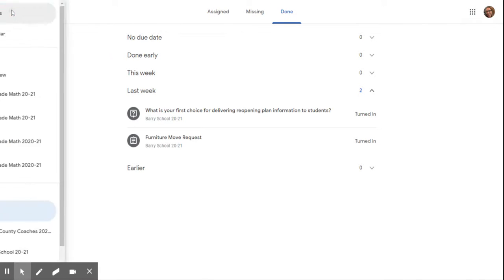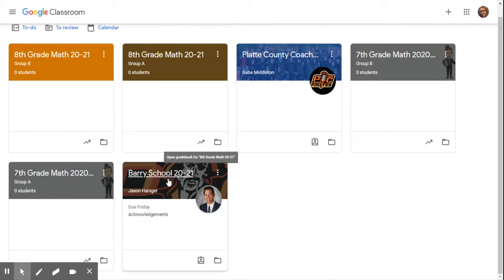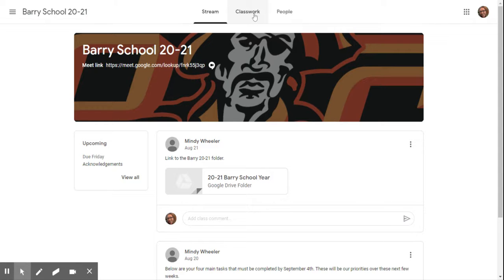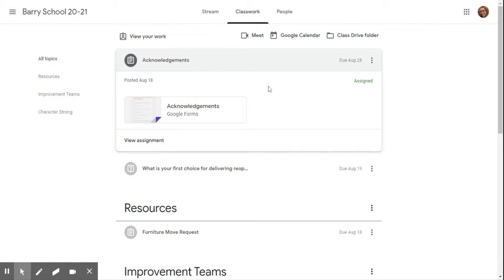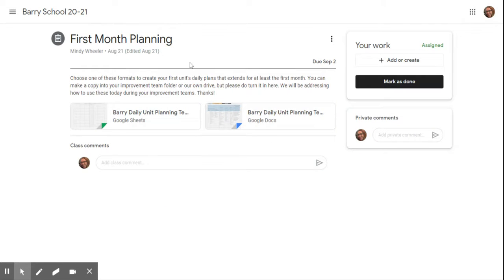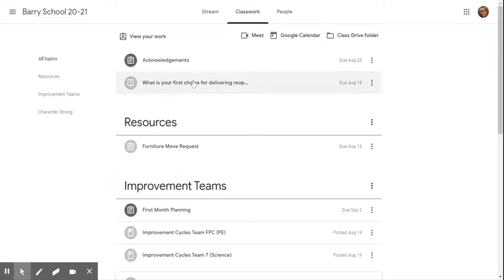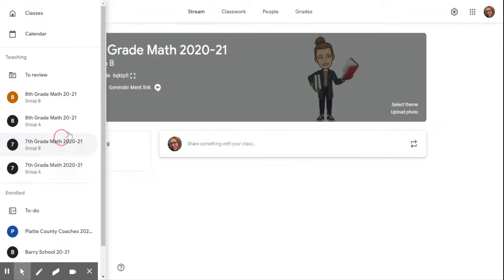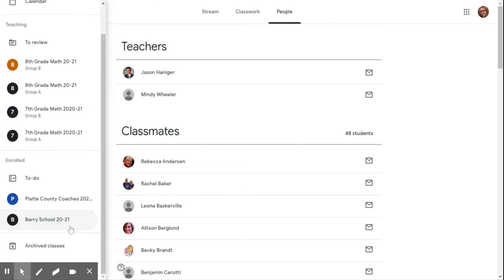Google Classroom Walk through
A general walk through of google classroom